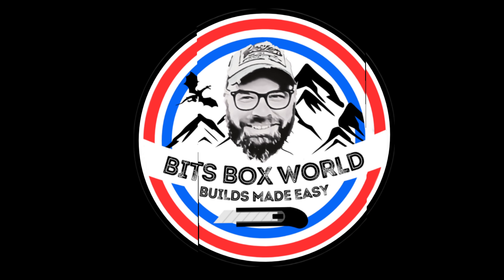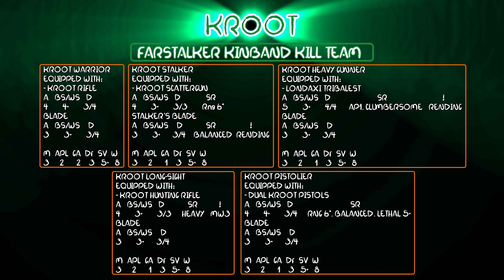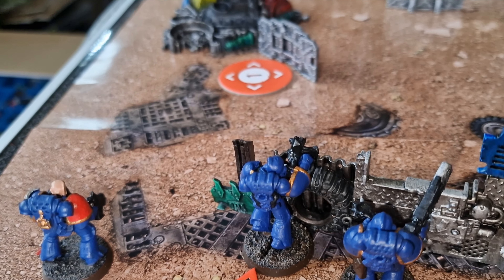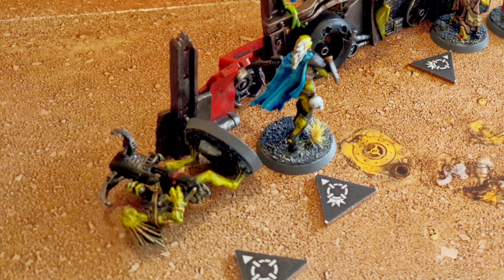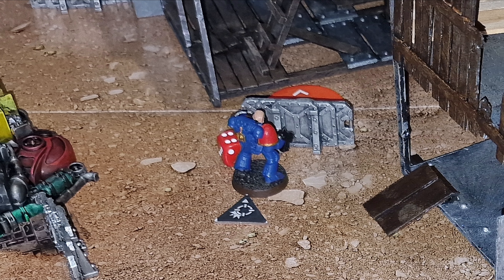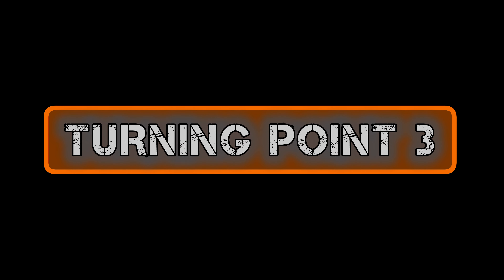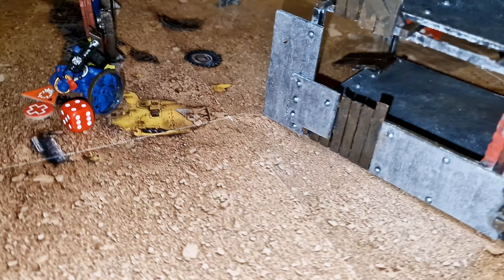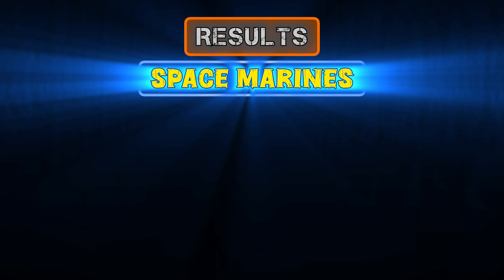Warhammer 40k Kill Team Battle Report Kroot vs Space Marines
Space Marine verse Kroot kill team battle report. This was a great little battle with my son. He has played a couple of games with Space Marine scouts but wanted to go for the big boys and give Space Marines a whirl. I, on the other hand, love Tau Empire but this was my first go with Kroot.

It was a great game.